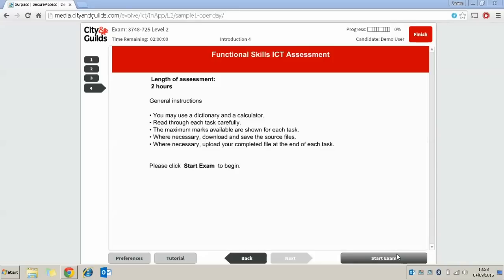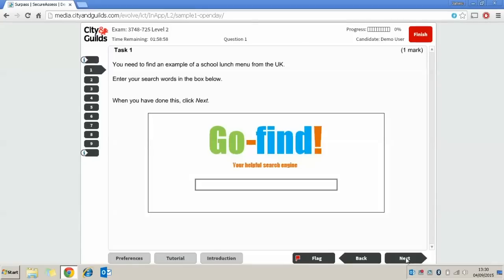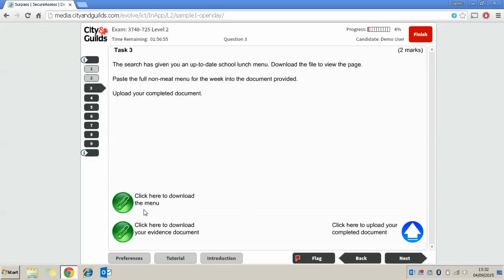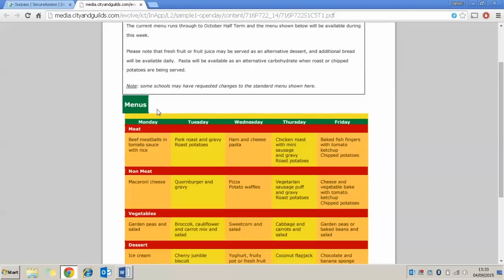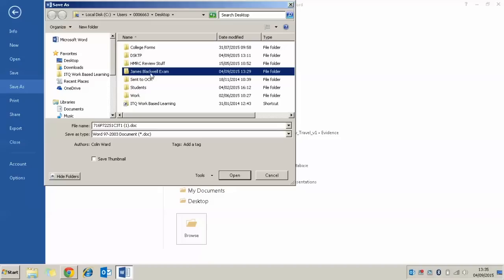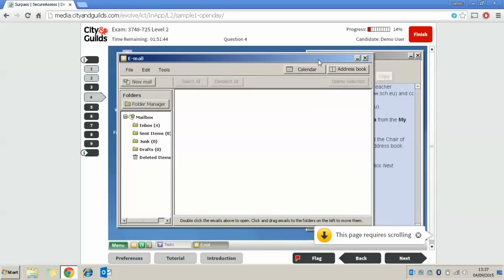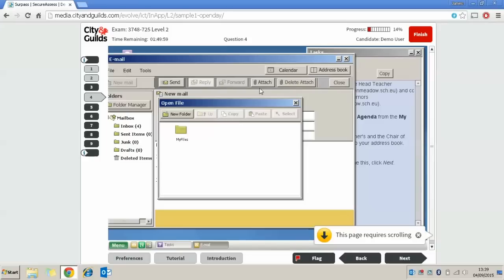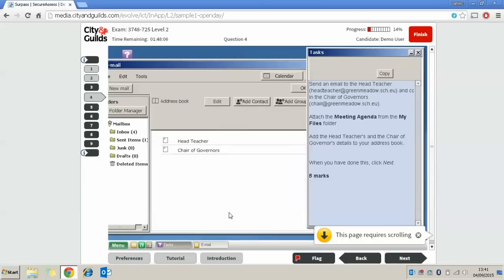Functional Skills IT Level 2 Exam Tutorial Video Pt.1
Internet & Email Questions